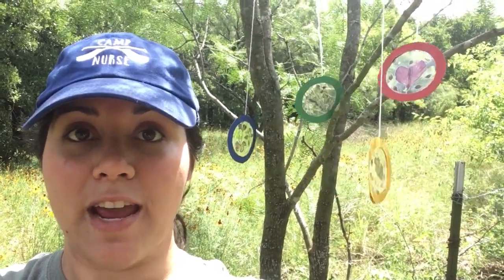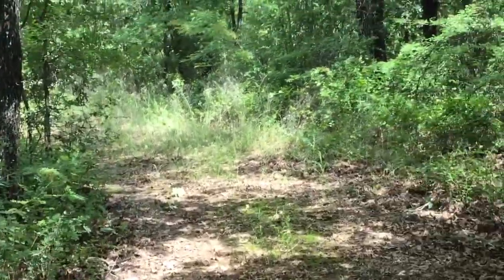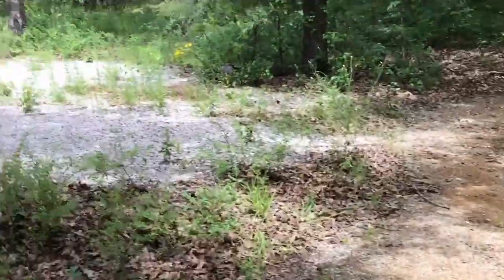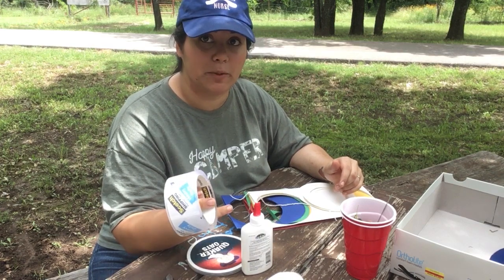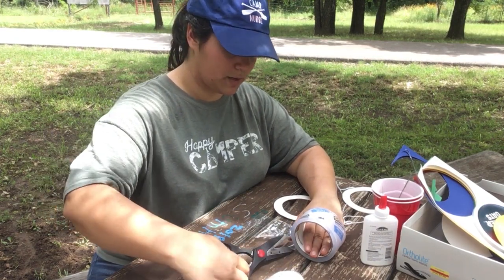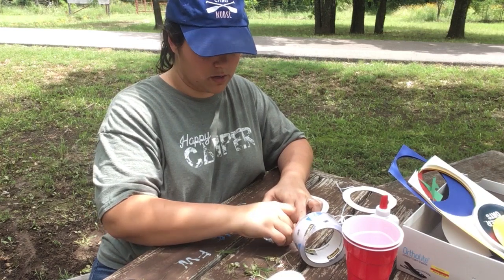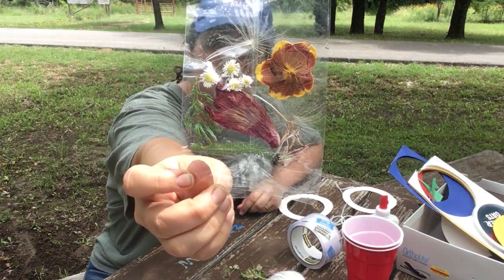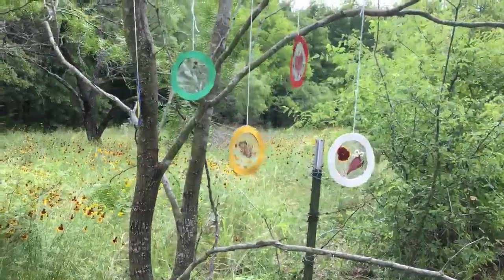Recyclable Sun Catchers with Nurse Lulu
Go for a nature walk with Nurse Lulu then create beautiful sun catchers out of recyclable materials you can find in your house!